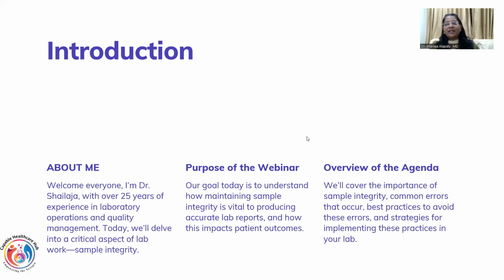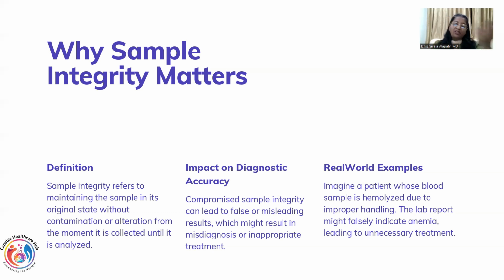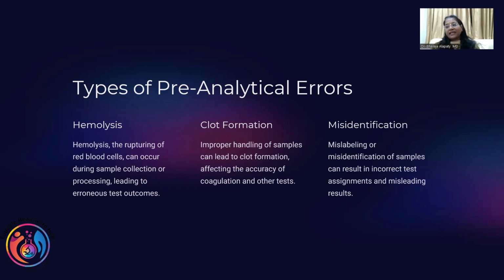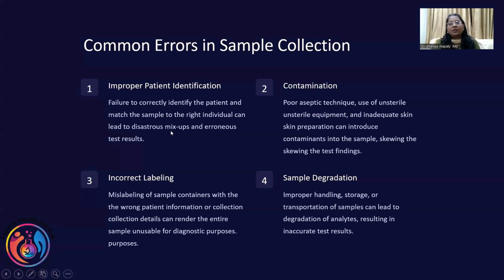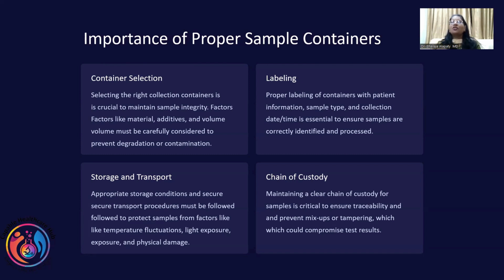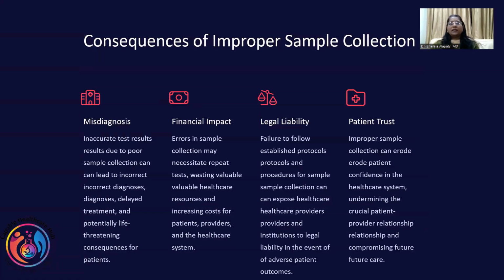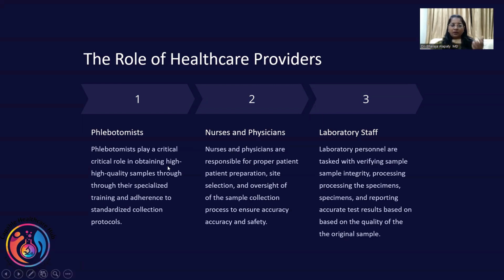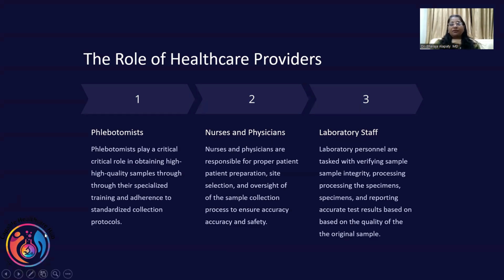our role in maintaining sample integrity